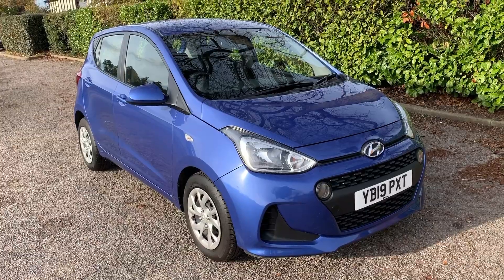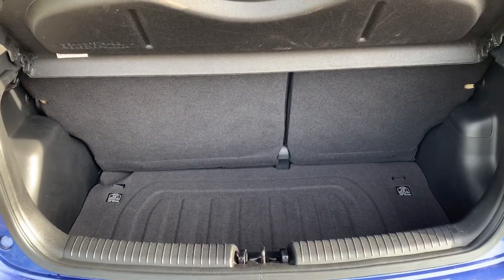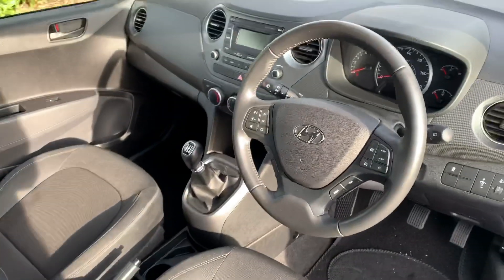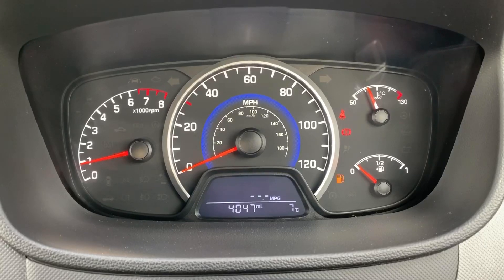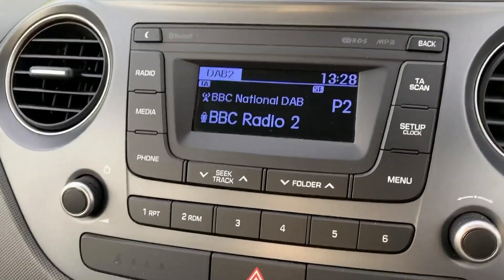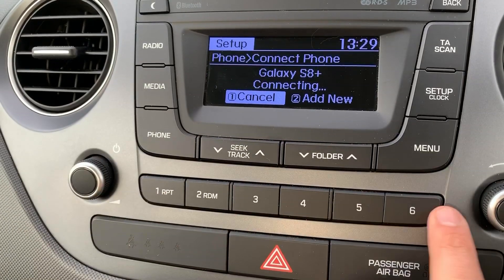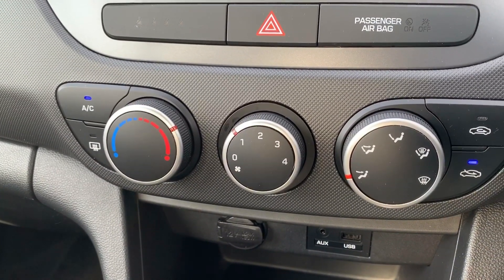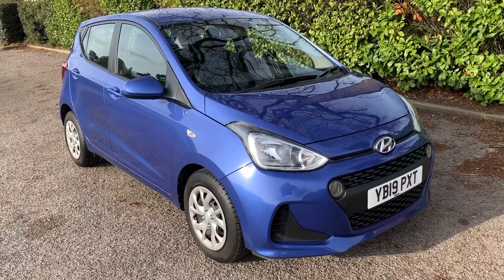Hyundai i10 YB19PXT